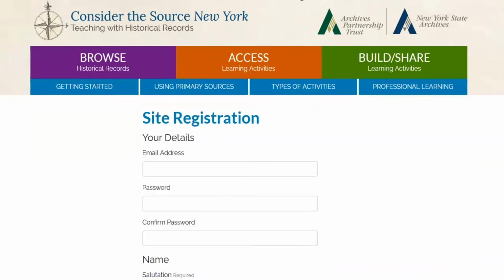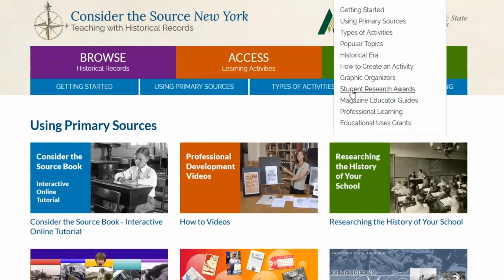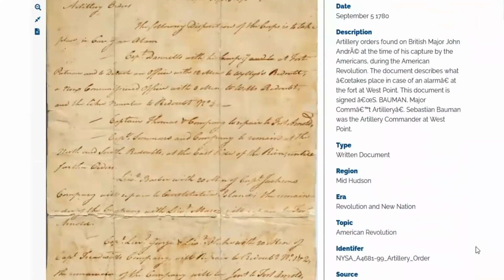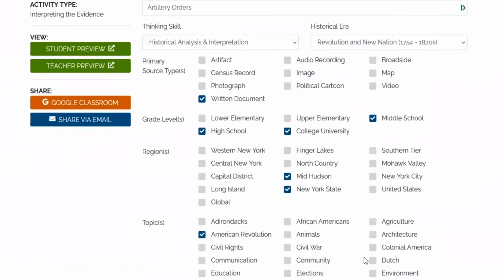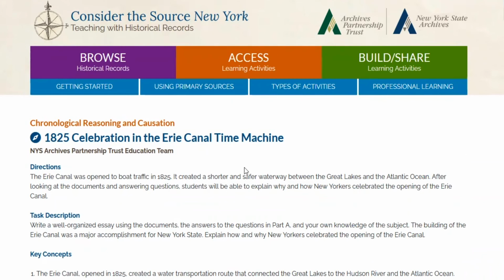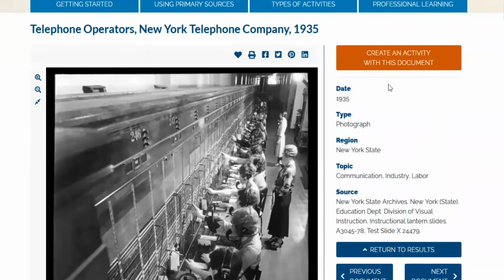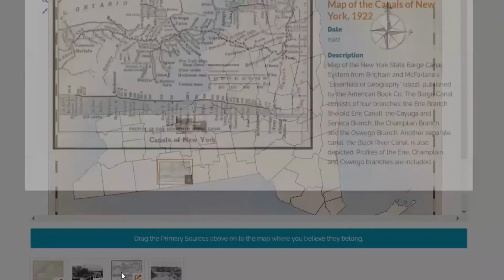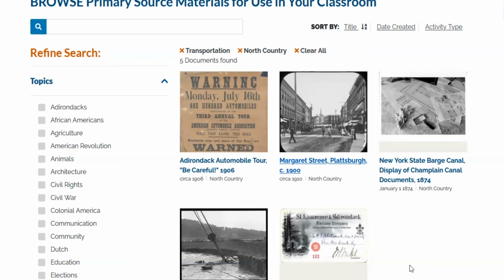Introduction to ConsidertheSourceNY.org for Grades 4-5